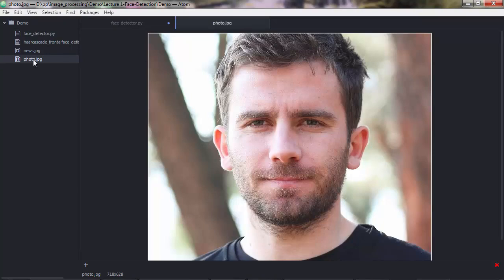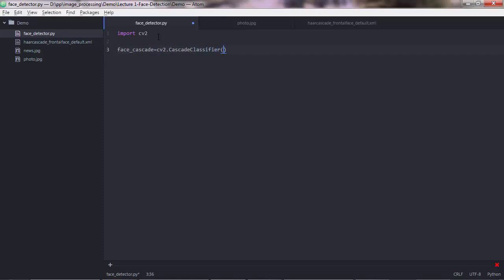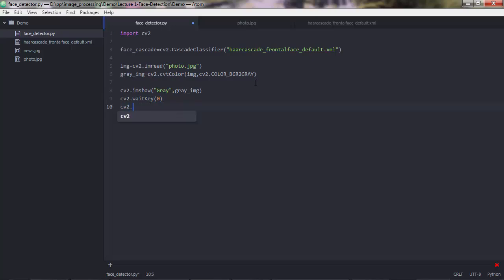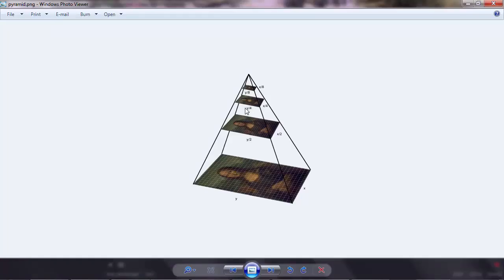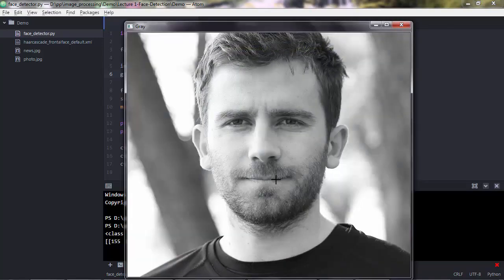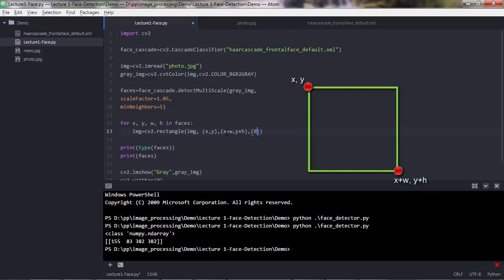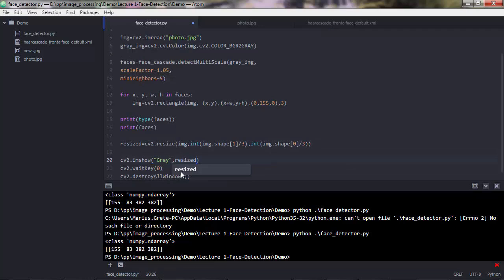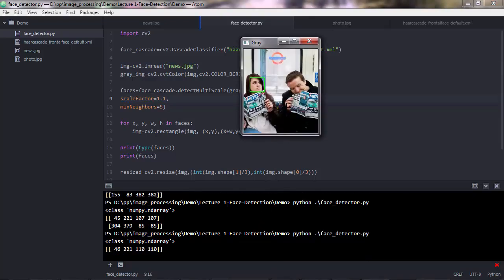How to detect face in python.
In this YouTube tutorial, you will learn how to detect a face in an image using Python. The tutorial will cover the basics of computer vision and image processing, as well as using popular Python libraries such as OpenCV and NumPy to perform the face detection.

The video will begin with a brief introduction to computer vision and the concept of face detection, followed by an explanation of the Haar Cascade classifier, which is used to detect faces in images. The tutorial will then walk you through the steps of installing OpenCV and other necessary libraries, loading and displaying images, and using the Haar Cascade classifier to detect faces in the images.

You will learn how to draw rectangles around the detected faces and display the output images. The video will also cover some common challenges and limitations of face detection, such as detecting faces in low-light images, dealing with overlapping faces, and handling false positives.

By the end of this tutorial, you will have a solid understanding of how to use Python and OpenCV to perform face detection in images and be able to apply this knowledge to other computer vision projects.